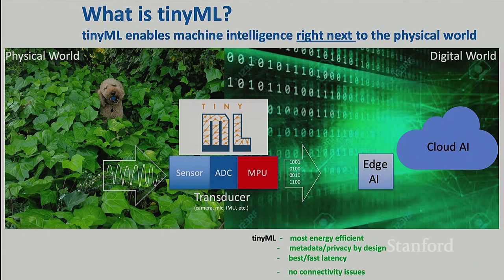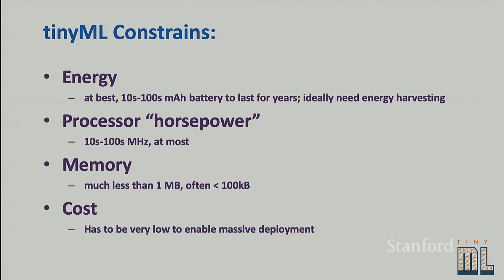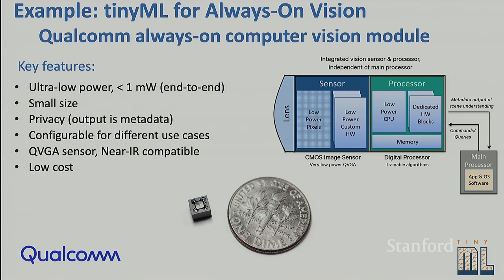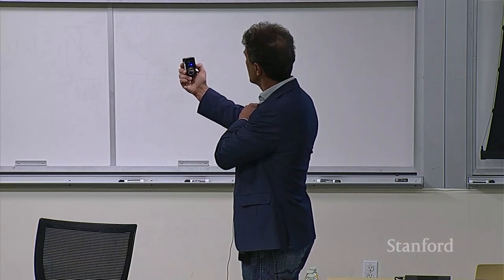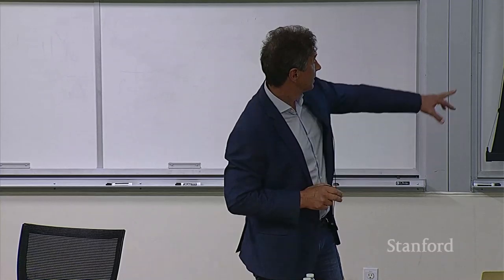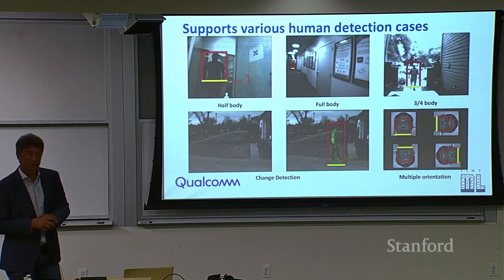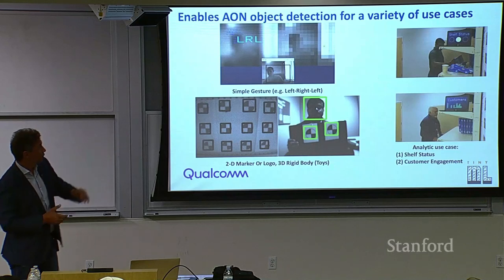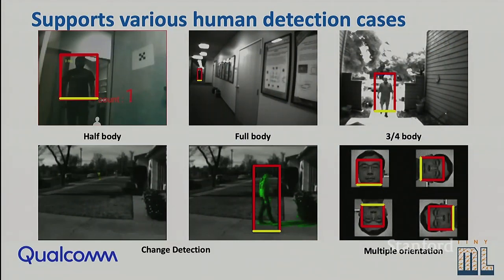Stanford Seminar - Current Status of tinyML and the Enormous Opportunities Ahead (panel discussion)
Dr. Evgeni Gousev
Qualcomm Research

Pete Warden
Google

Dr. Evgeni Gousev is a Senior Director of Engineering in Qualcomm Research. He leads HW R&D org in the Silicon Valley Center and is also responsible for developing ultra low power embedded computing platform, including always on machine vision AI technology. He has been with Qualcomm Technologies, Inc. since 2005 after joining from IBM T.J. Watson Research Center where he drove projects in the field of advanced silicon technologies.
From 1993 to 1998, Dr. Gousev held academic professorship appointments with Rutgers University and Hiroshima University (1997). Evgeni holds a M.S. degree in Applied Physics and a Ph.D. in Solid-State Physics. He has co-edited 24 books and published 163 papers and is an inventor on more than 60 issued and filed patents.

Pete Warden is the technical lead of the TensorFlow mobile and embedded team at Google, and was previously CTO of Jetpac (acquired in 2014).